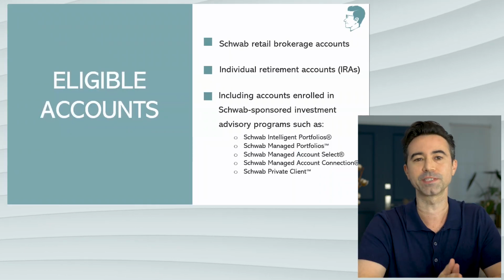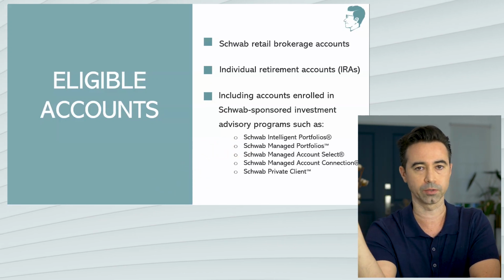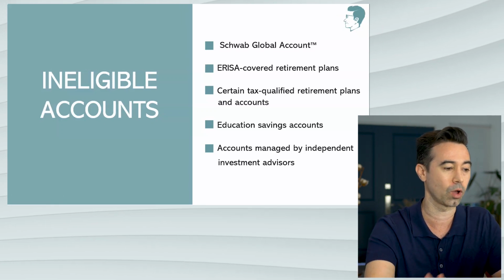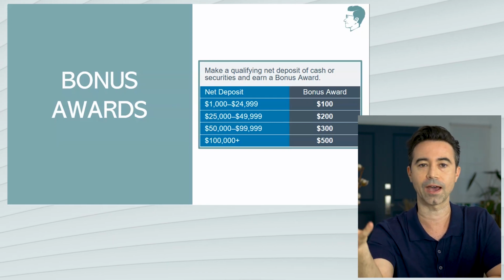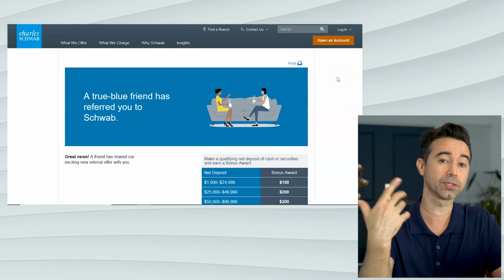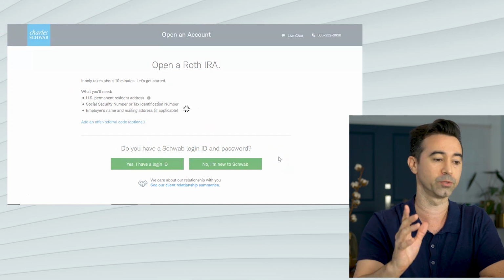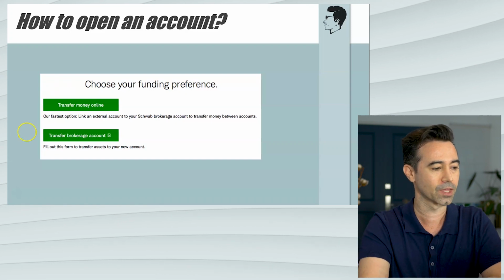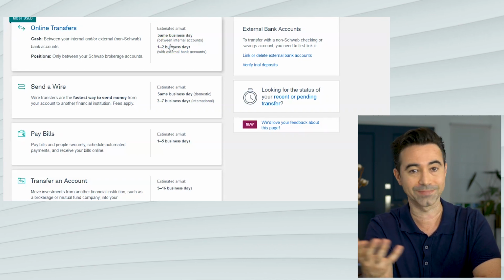How to open a Charles Schwab Account and [GET UP TO $500!]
Timestamps:

0:43 Accounts eligible for Charles Schwab bonus
3:56 Ineligible accounts for the Charles Schwab bonus
4:51 How long you have to fund after opening your Schwab account
5:15 How much do you need to deposit to get the Schwab bonus
6:00 Why should you care about the bonus.
7:05 How to open a Charles Schwab account and get a bonus
9:23 Funding your Charles Schwab account

In this video I discuss how to open a Charles Schwab account AND how to potentially get up to $500 when you open the account.

Accounts that are eligible for the Referral Offer include:

Schwab retail brokerage accounts
Individual retirement accounts (IRAs)Including accounts enrolled in

Schwab Intelligent Portfolios®

Schwab Managed Portfolios™o
Schwab Managed Account Select®
Schwab Managed Account Connection®
Schwab Private Client™Schwab Bank High Yield Investor Checking® accounts qualify when combined with

Schwab One® accounts (stand-alone Schwab Bank High Yield Investor Checking accounts do not qualify).

The offer does not apply to:

Schwab Global Account™

ERISA-covered retirement plans

Certain tax-qualified retirement plans and accounts

Education savings accounts
Accounts managed by independent investment advisors

🔊 1 Month Free of the music I use in my videos
  🐂 WeBull Get 2 Free Stocks when you deposit $100 (Valued up to $1400):

Let’s connect:

Instagram (for my photography) – Robbie in Manila